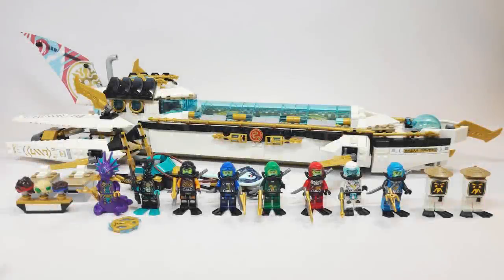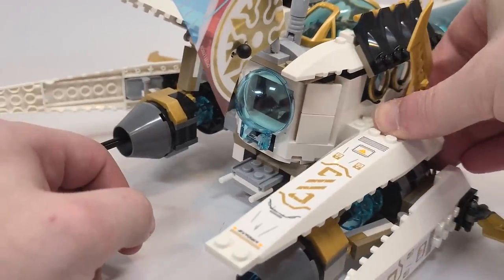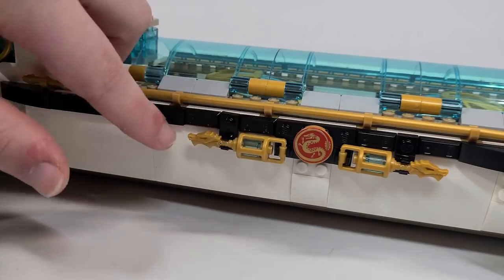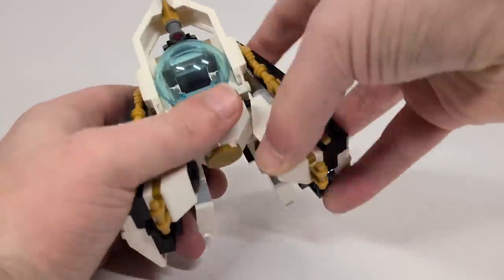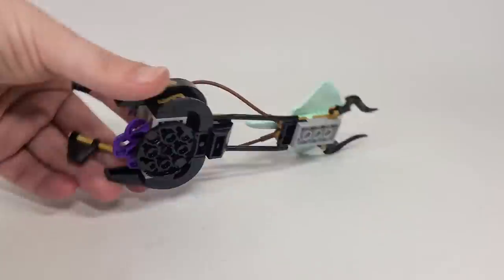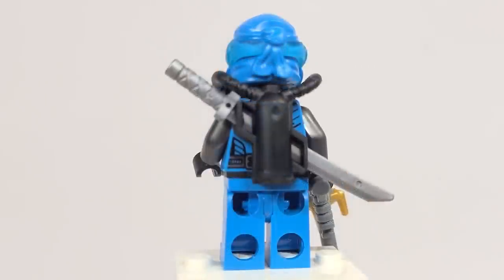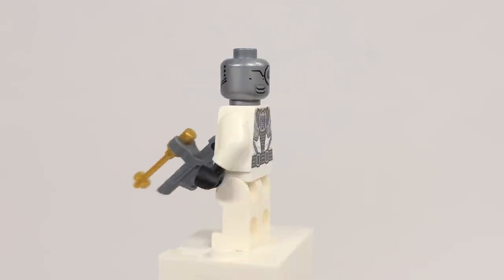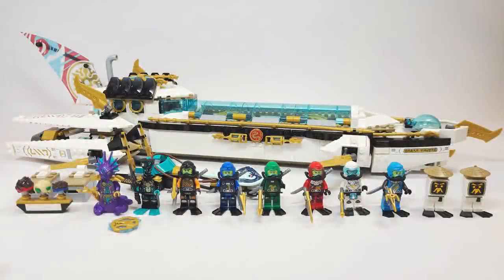LEGO Ninjago Hydro Bounty (71756) - 2021 Set Review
Today, we are looking at the brand new LEGO Ninjago Season 14 Seabound - Hydro Bounty set that will be available on August the 1st in North America and is available everywhere else right now in the world!